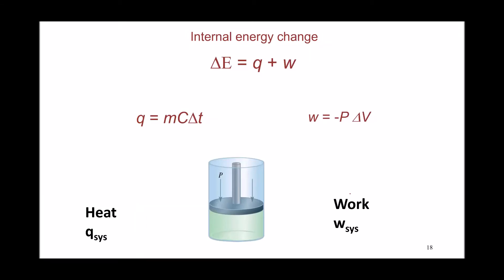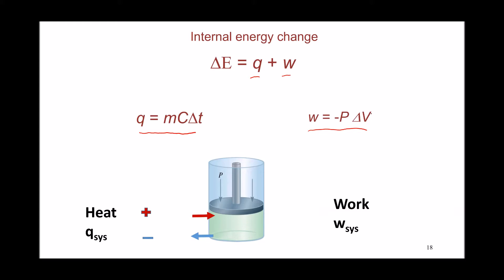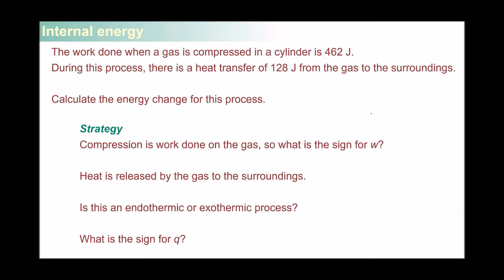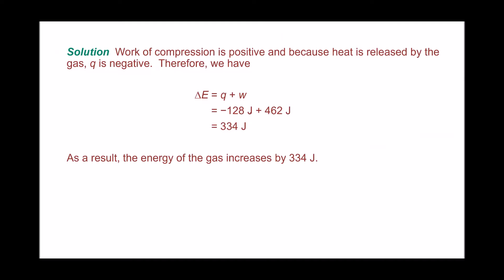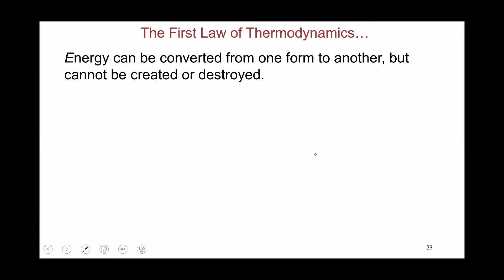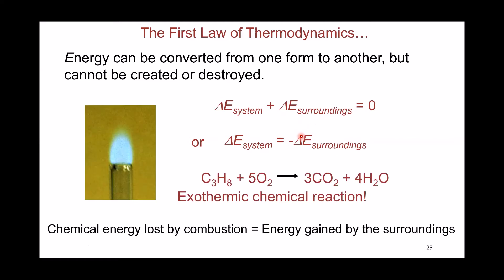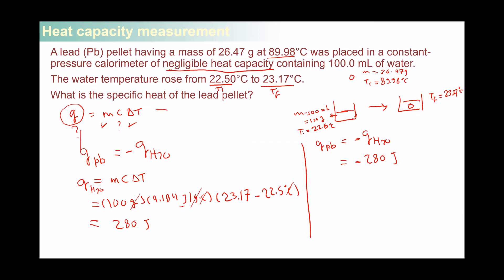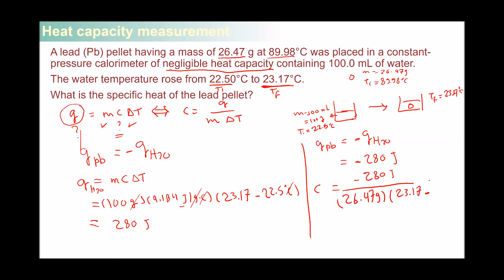Internal energy/state functions/first law of thermodynamics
- Change in internal energy by heat and work.
- State functions.
- First law of thermodynamics and its calculations.